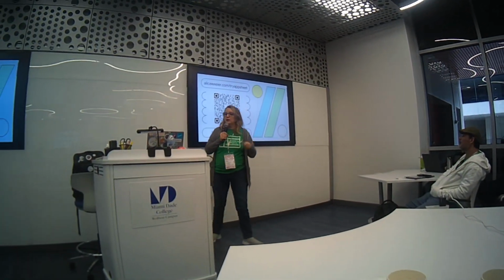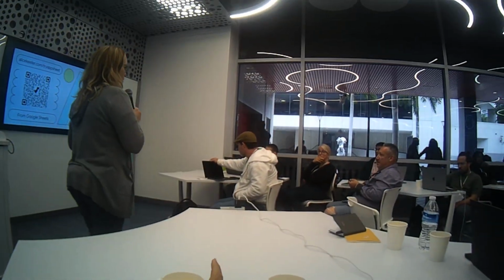(305)OnTrial.co=(305)668-7245 A Rush's Live Broadcast _Expert-Witness_Litigation